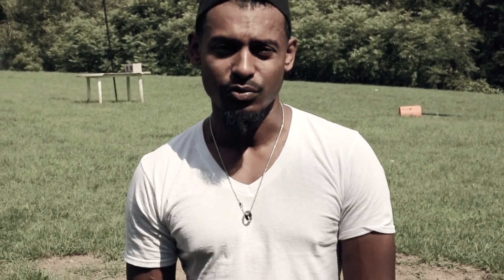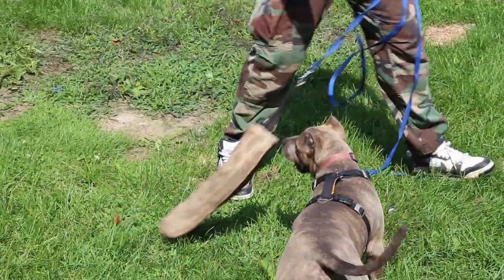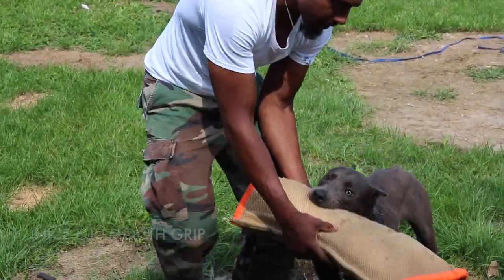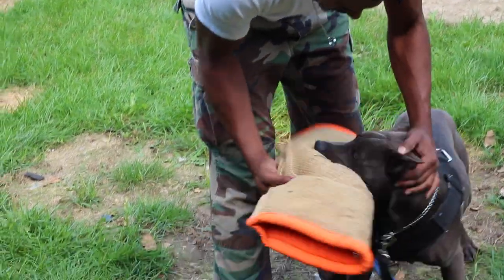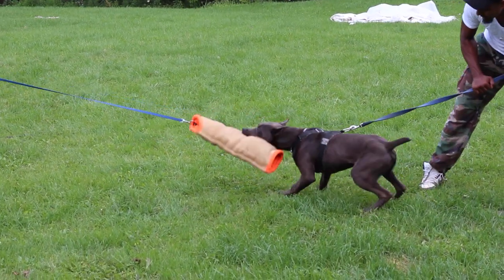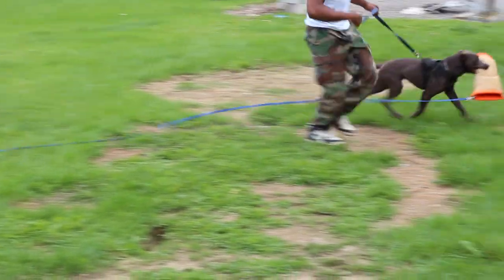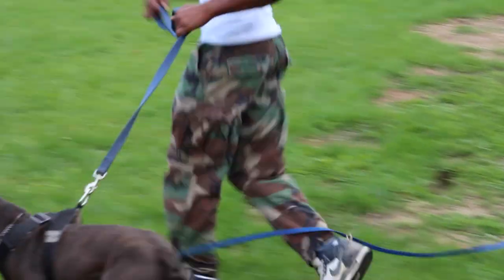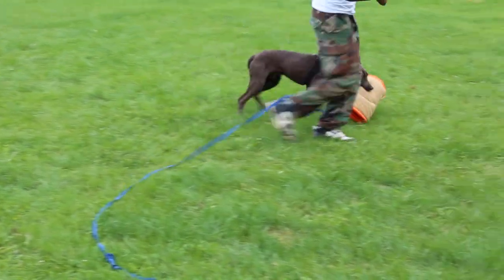beginning of bite work hybrid pit bull shepherd training attack protection dog trained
This is part 1 of the beginnings of bite work for sport or personal protection.  This is the foundation of stage 1 of bite work.  I am demonstrating with a pit bull puppy, 2 bullet hybrid juveniles, and in part 2 Siren at 1 and a half years old.  These dogs are in the beginning stages and no major prior work was done.